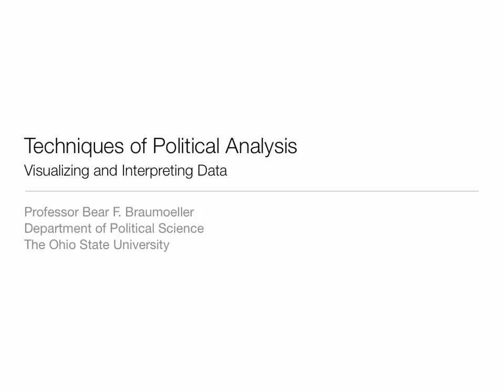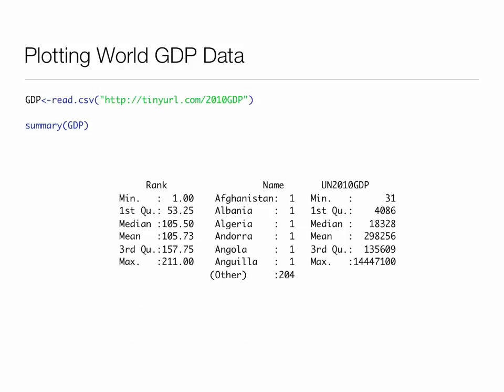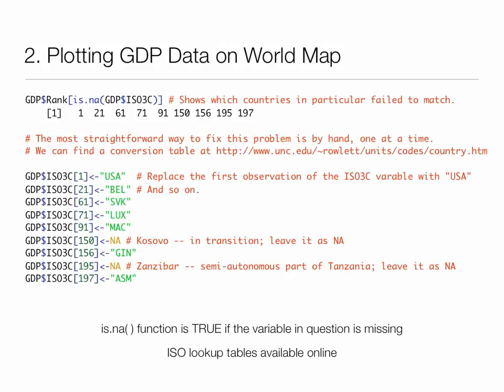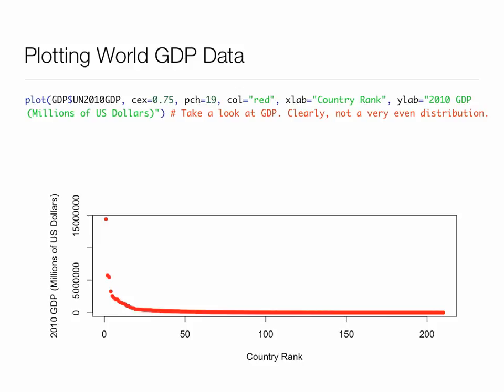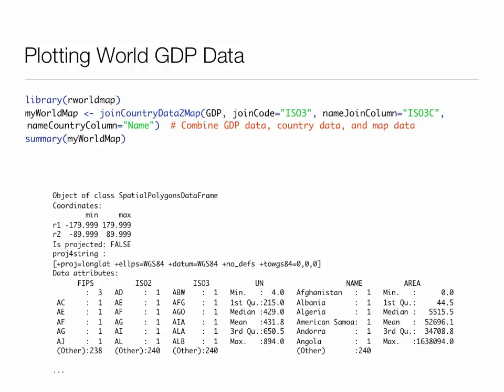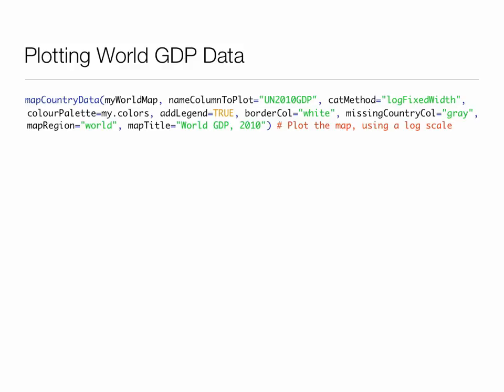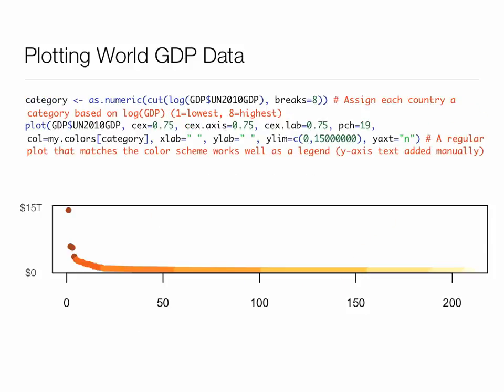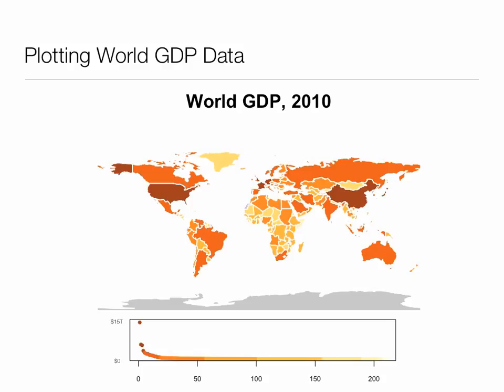Lecture 14b World Maps GDP Per Capita